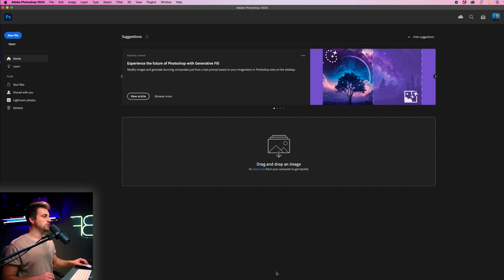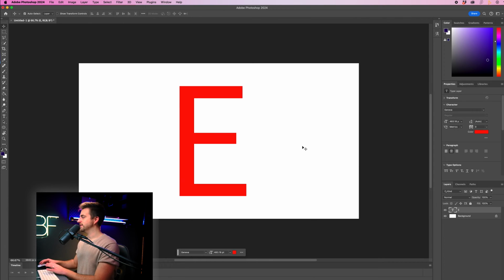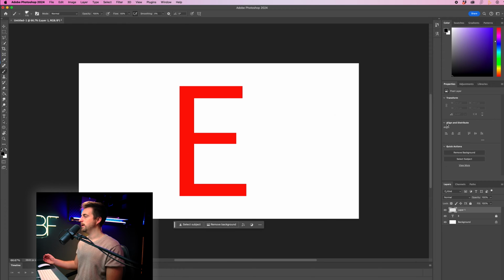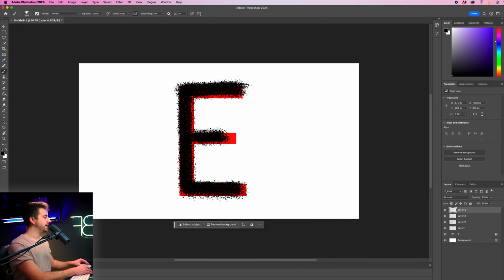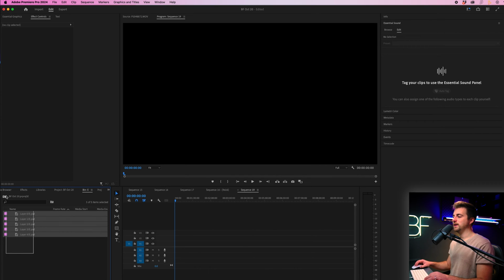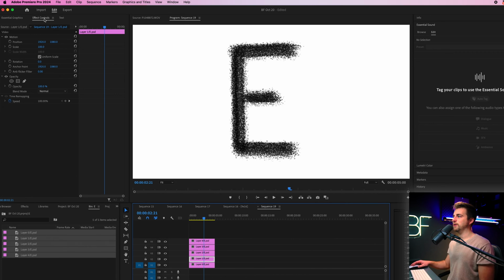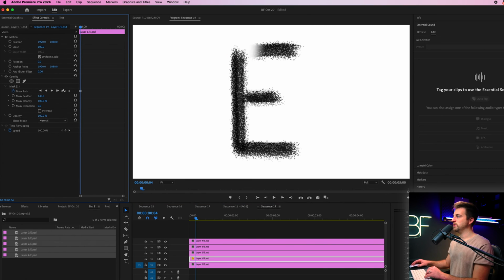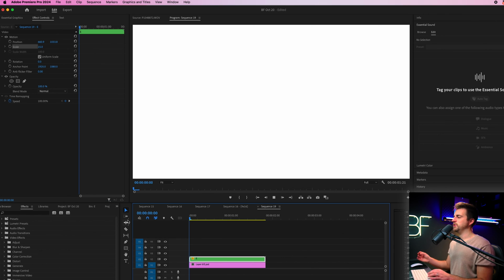Marker Animation in Adobe Photoshop and Premiere